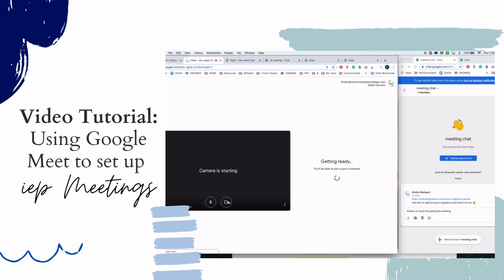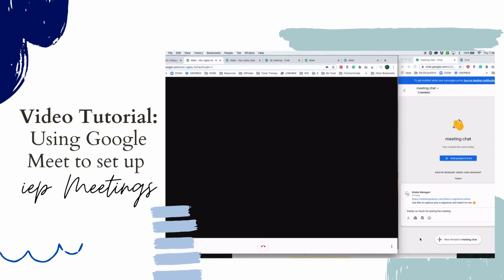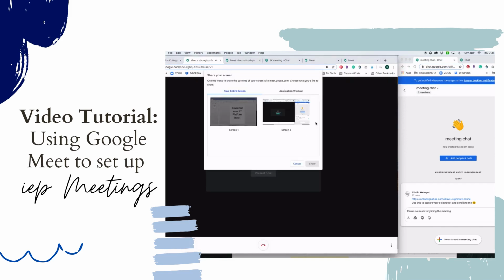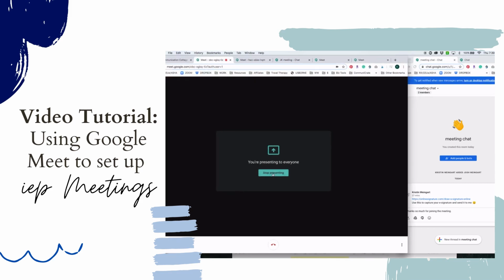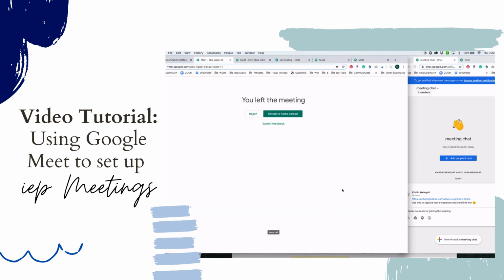How to set up Google Meet for IEPs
Due to school closures, many Speech-Language Pathologists and Educators are needing to set up meetings for student's IEPs.  This video is intended to be a quick resource to help you get started using a HIPAA compliant platform: Google Meets.

This video is a quick tutorial that is a part of a more detailed blog post that you can view here: